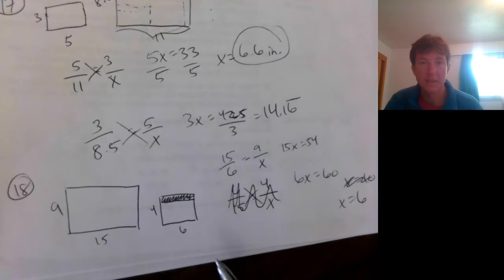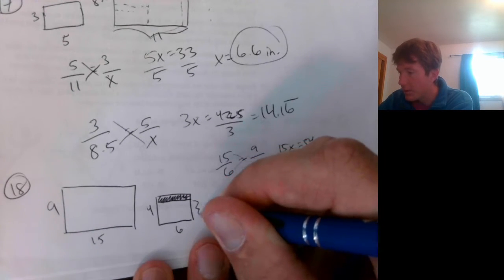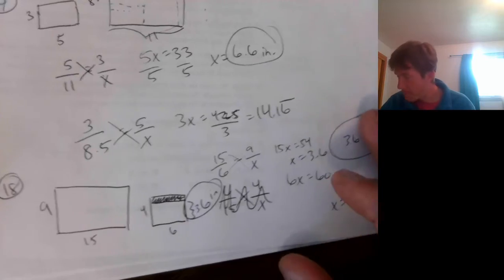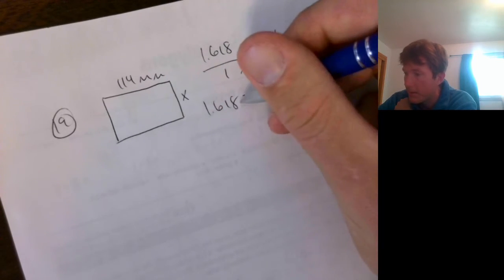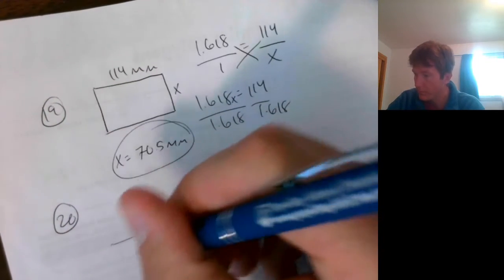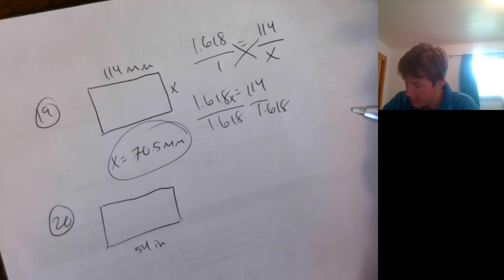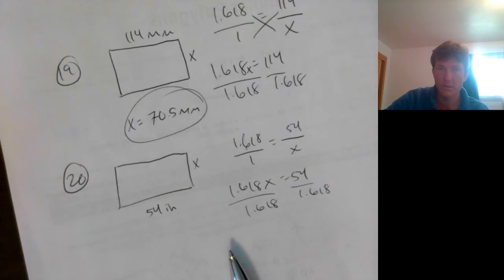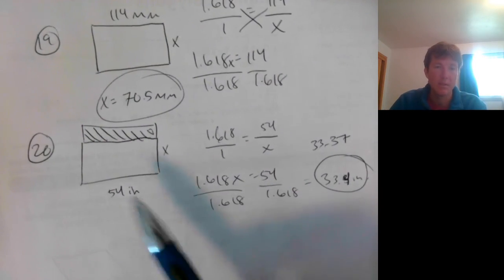8 2 Tutorials 2